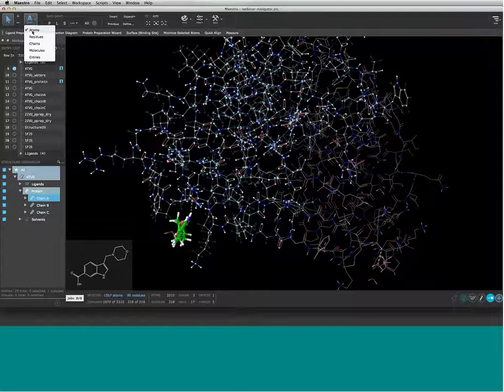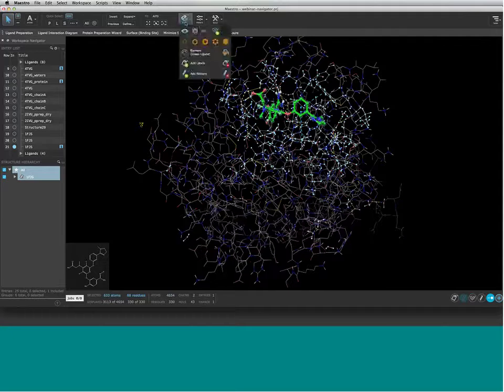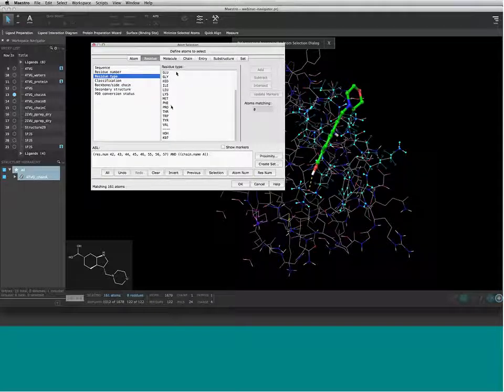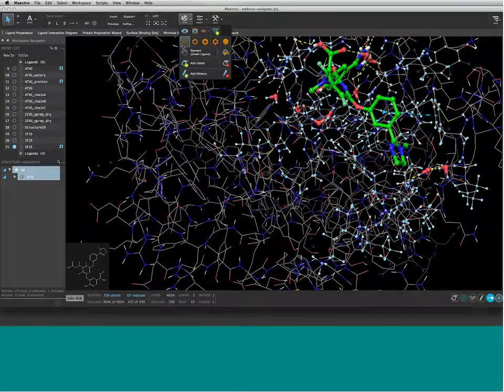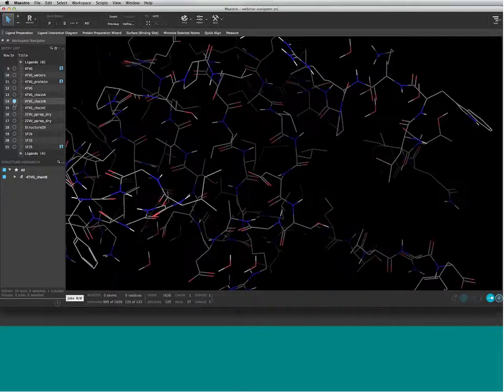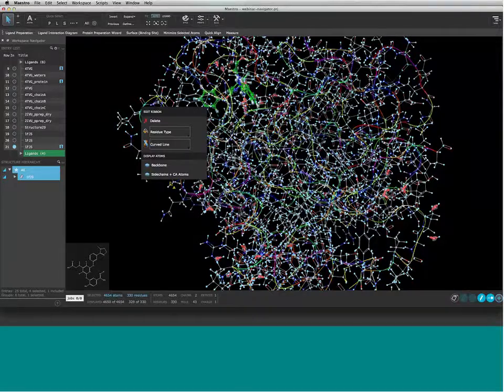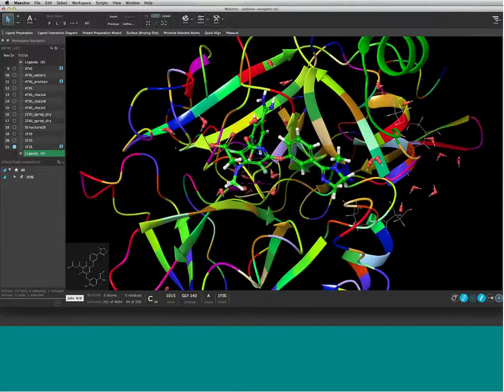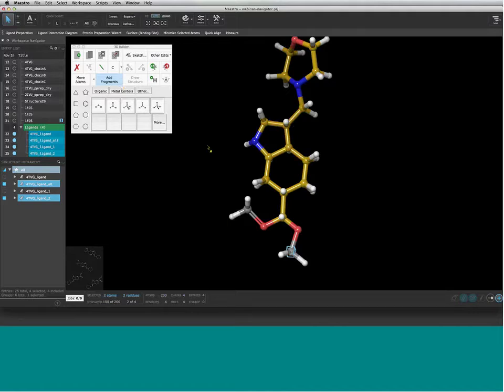Webinar 8 Cool Tips and Tricks